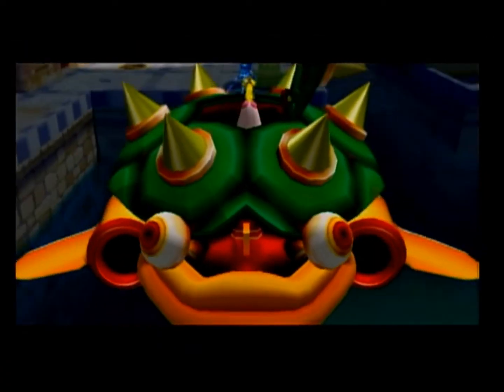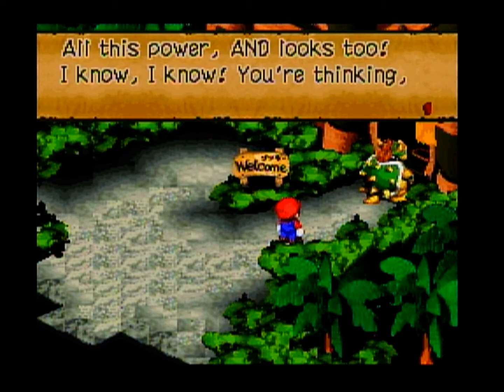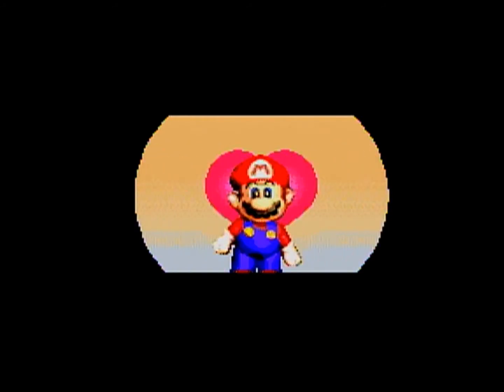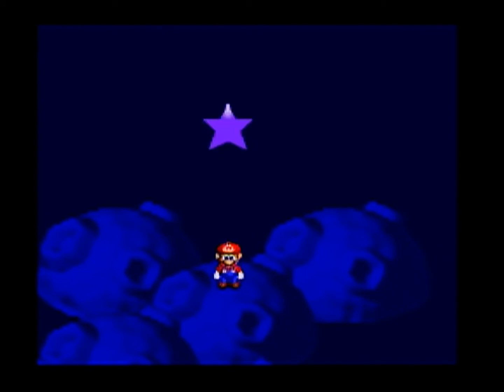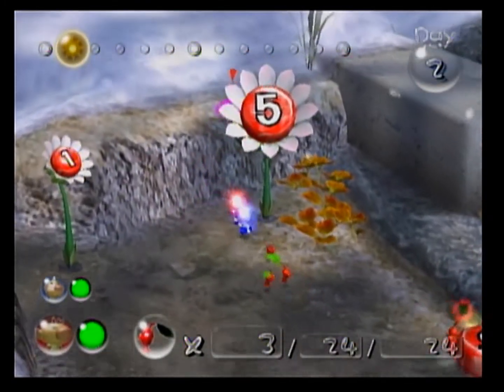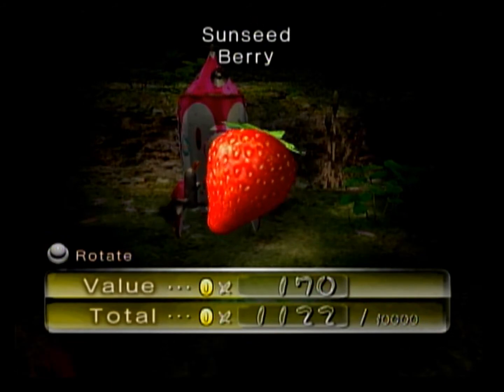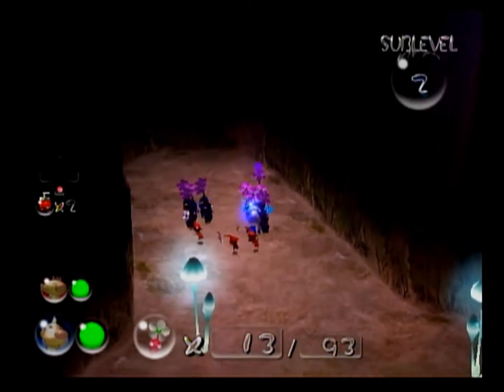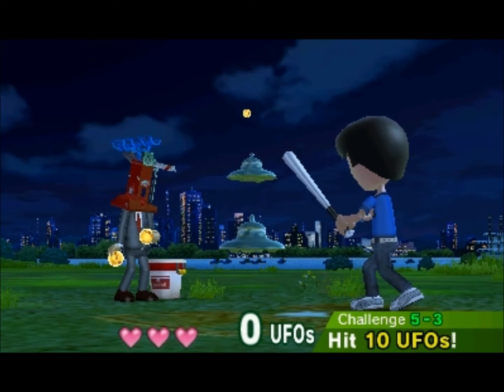Red's Friday Gamer Log: Episode 41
Another busy Friday, another Saturday Gamer Log